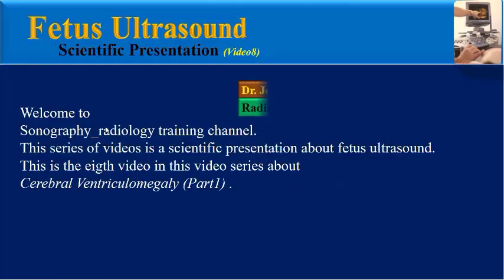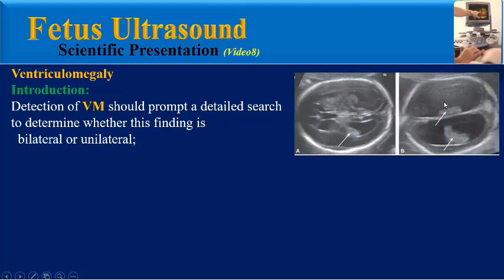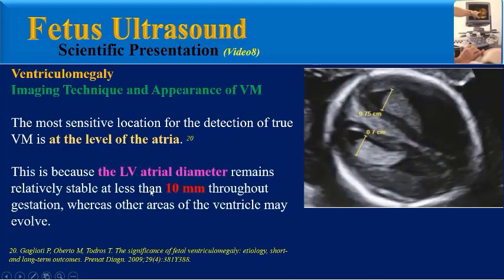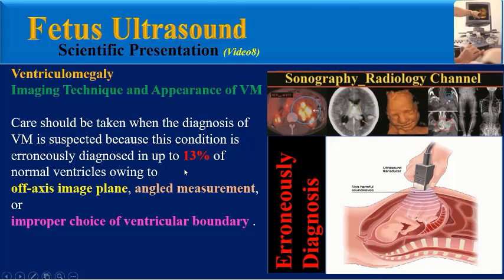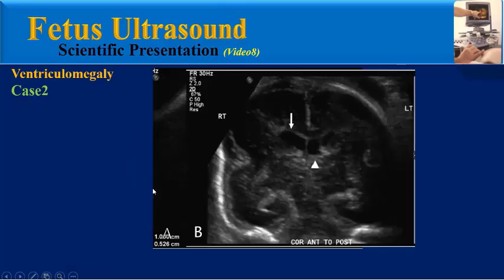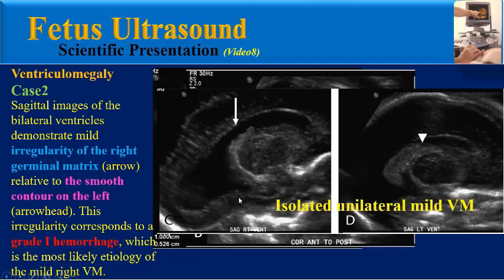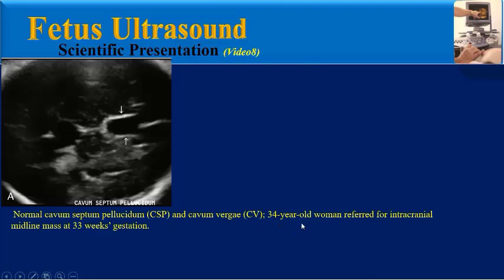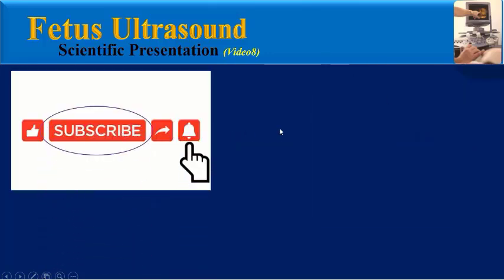Fetus Ultrasound, Cerebral Ventriculomegaly (Part1)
Fetus Ultrasound, Cerebral Ventriculomegaly (Part 1)

Enlargement of the lateral cerebral ventricles, commonly referred to as ventriculomegaly , is a nonspecific marker of abnormal brain development.
The incidence of VM during pregnancy is  0.15% to 0.7% or 1 to 2 cases per 1,000 births. It is the most common CNS anomaly  identified by prenatal sonography. Lateral ventricular enlargement represents the tip of the iceberg in fetal CNS imaging, as it is sensitive for the detection of a wide variety of fetal CNS abnormalities. In this video you can find : US Imaging Technique and Appearance of VM , Pitfalls & Mimics and Teaching cases related to cerebral ventriculomegaly in fetus ultrasound.
This series of videos is a scientific presentation about fetus ultrasound.
This is the eighth video in this video series about Cerebral Ventriculomegaly (Part1) .